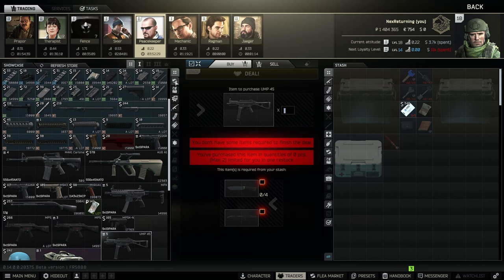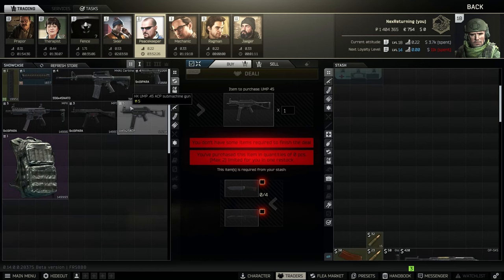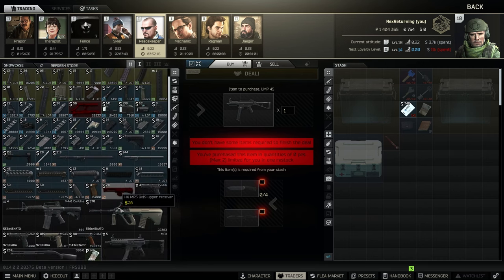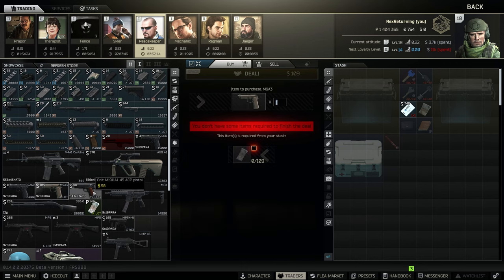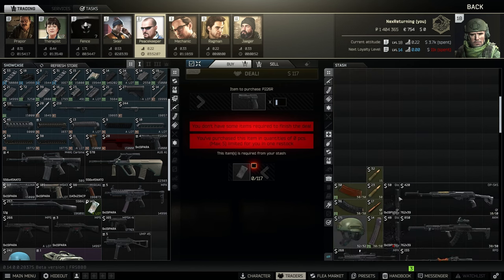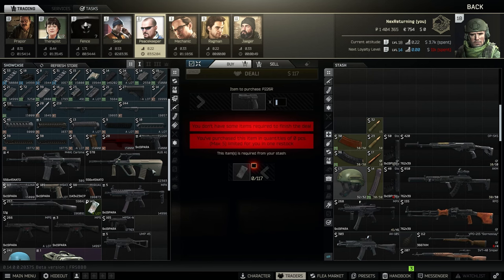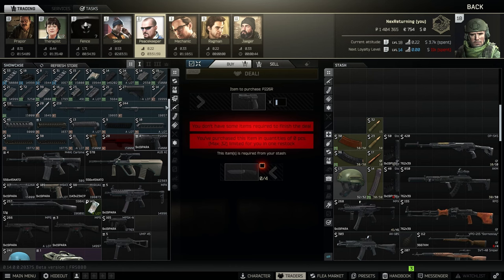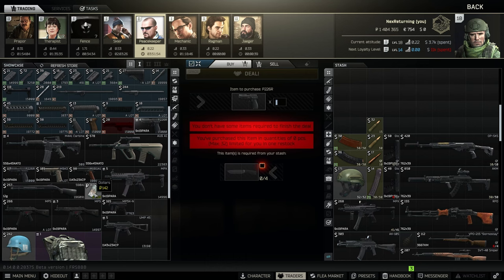The Best Way to Get Money Spent with Peacekeeper! | Escape from Tarkov